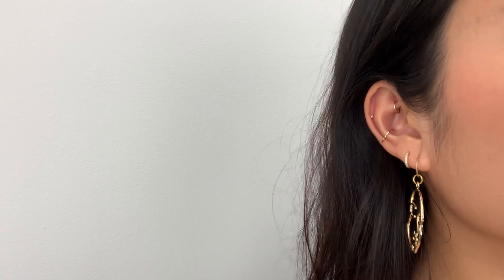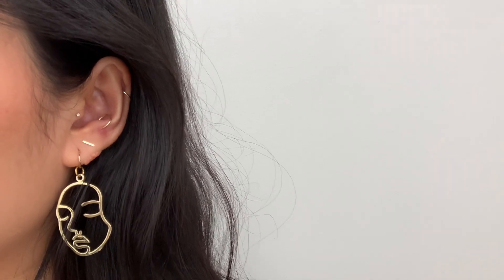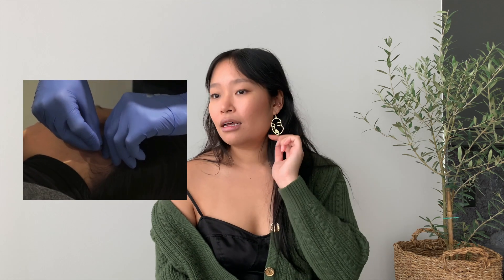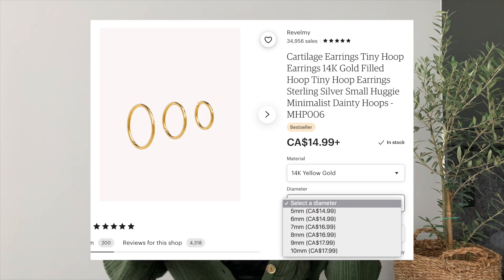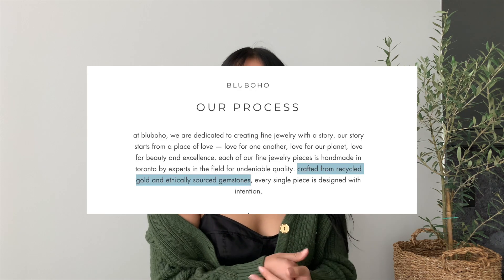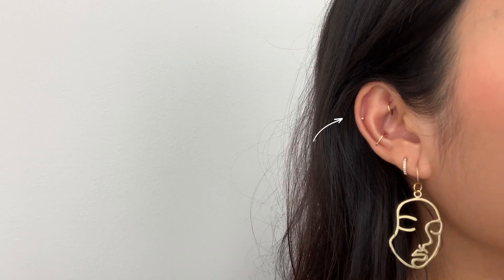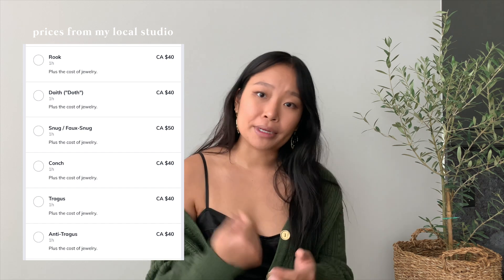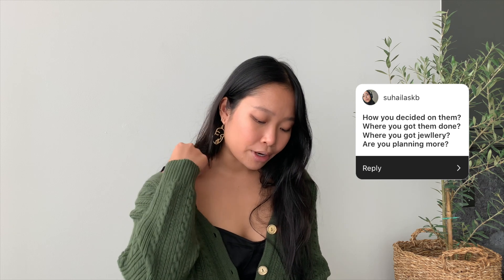curated ear piercings update and Q&A | inspiroue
Talking through my 10 dainty ear piercings and answering your most asked questions! I have my anti-tragus, tragus, conch, rook, helix and lobes pierced for a curated ear - they're my way of accessorizing daily in a low impact and subtle way. Open for timestamps/links:

TIMESTAMPS

00:00 Intro

Left Ear
00:34 Anti-tragus
01:33 Tragus
01:54 Can you wear earbuds/headphones
02:19 Helix
02:30 Affordable gold rings from etsy
03:19 Lobes
03:44 Jewelry

Right Ear
04:30 Conch
05:11 Rook
05:44 Helix
06:13 Lobes

06:30 Aftercare/cleaning
07:30 New piercing care

08:22 Prices
09:18 Future piercings
10:40 Q&A
18:08 Final thoughts

JEWELRY

My seamless rings & diamond studs are by BVLA (bought through studios when getting pierced). Ethically sourced and conflict free. They're an option if you don't want to wear titanium jewelry in fresh piercings but you can always opt for titanium studs/hoops and invest in jewelry later on).

HEALING & AFTERCARE

Sea salt soaks, warm compresses, and a saline spray (I use NeilMed NeilCleanse Piercing Aftercare) are your best friends!

OUTFIT DETAILS
Thrifted jumpsuit and cardigan (I finally fixed the button on this vintage celine cardigan I realized I've been sleepingggg on - it's so gorgeous I don't know why I never wore it for the past two years lol)